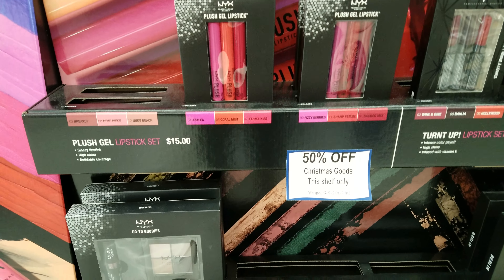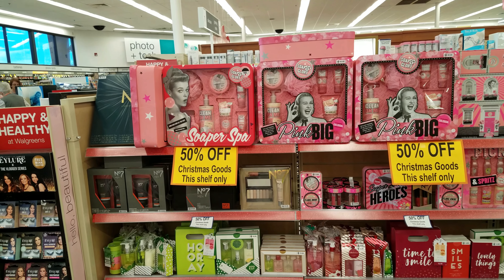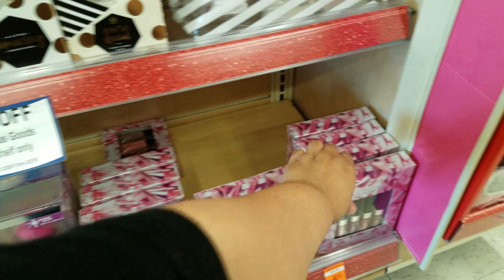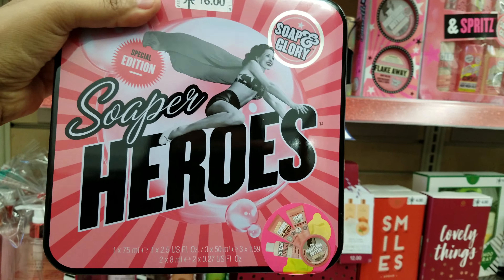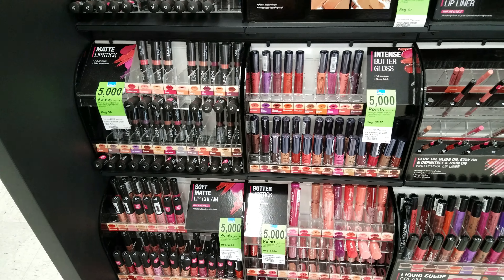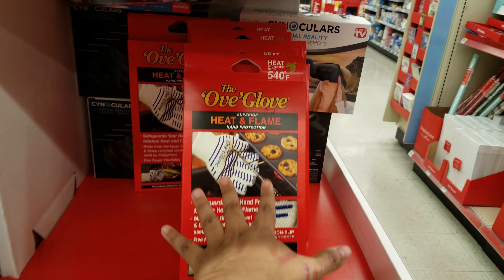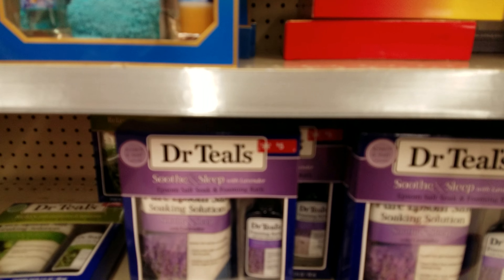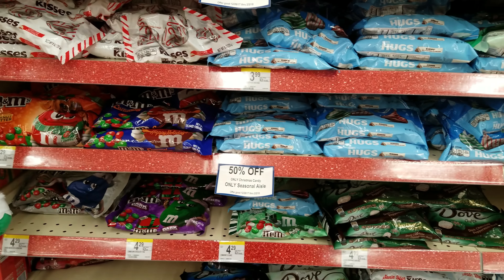Shop With ME! Walgreens 50% OFF NYX Lippies $2.49 Drugstore Makeup 2017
Alright finally was able to get to a different Walgreens after work. Of course Christmas is over so it is 50% off . I did find some lip smackers that were 2.49 did not film it. If I repeat myself a lot sorry I am trying to talk over the store music so it doesn't get picked up . I'm just glad I was able to find Soap and Glory lippies for half off!

Thanks so much for tagging along.